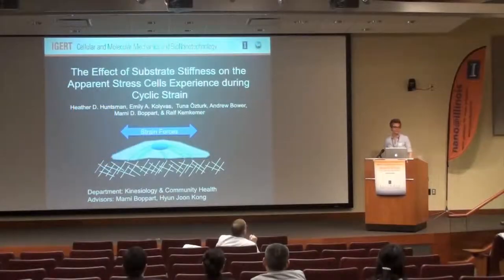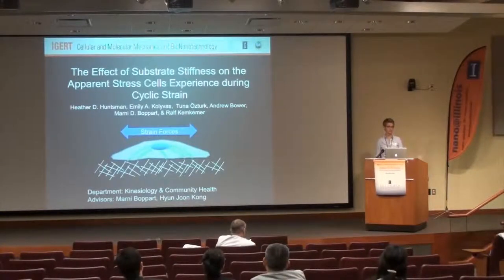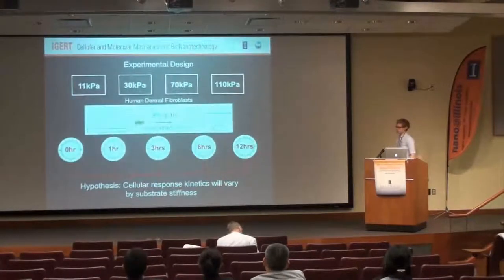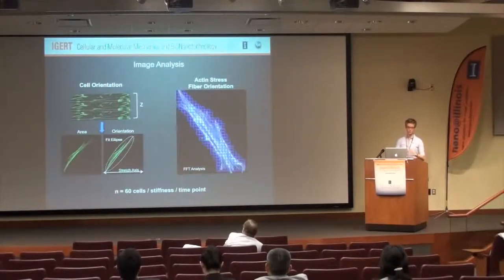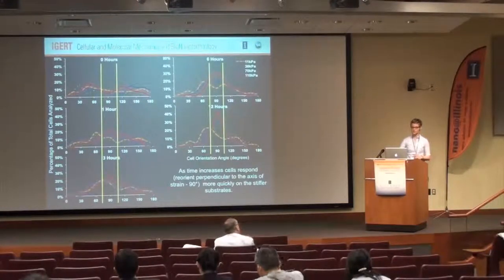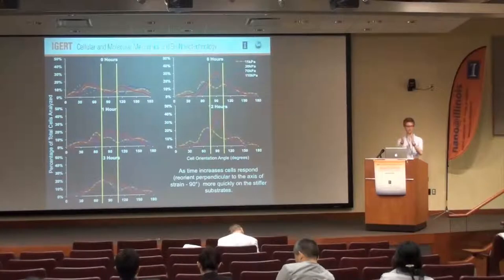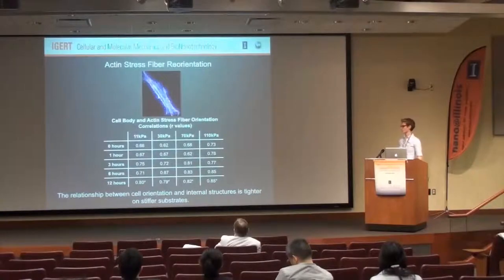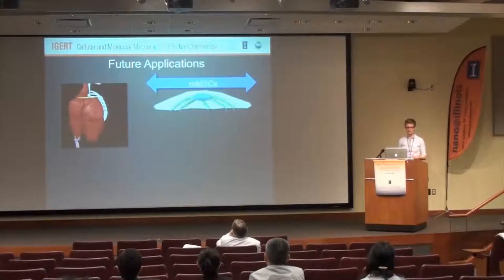The Effect of Substrate Stiffness on the Apparent Stress Cells Experience during Cyclic Strain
Heather Huntsman, Kinesiology and Community Health
(Advisors: Marni Boppart and Hyun Joon Kong)

CNST Nanotechnology Workshop 2013